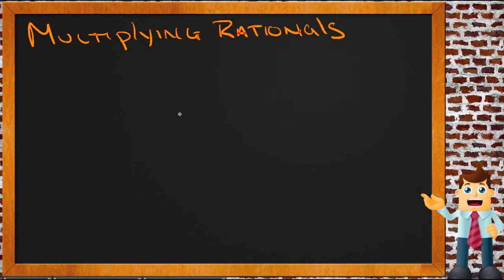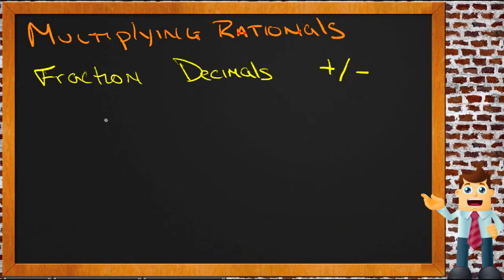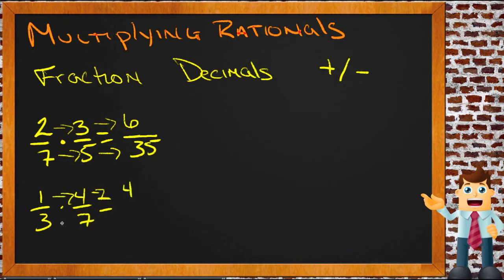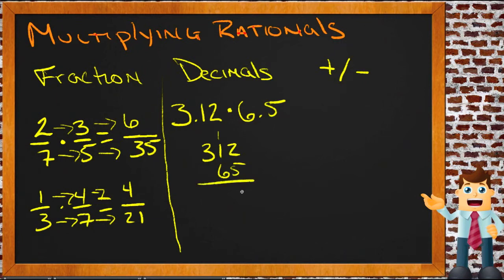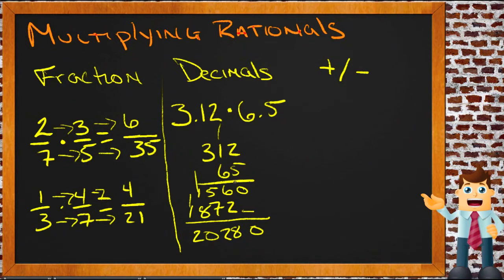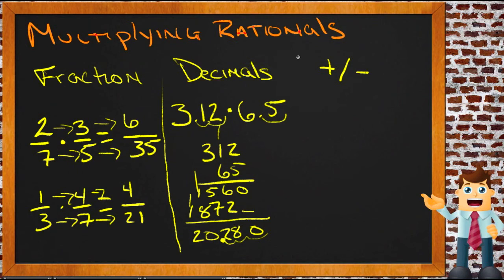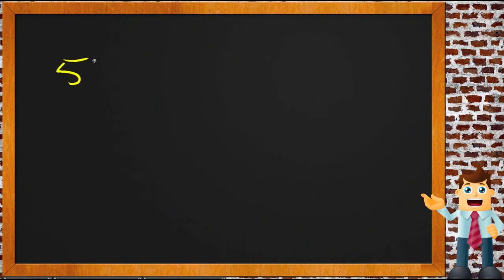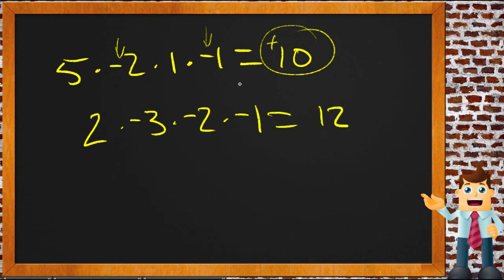Multiplying Rationals: An Application (Algebra I)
Here you'll learn how to evaluate and simplify rational expressions involving multiplication. You'll also learn how to identify and apply the properties of multiplication.

This video demonstrates a sample use of multiplying rational numbers.